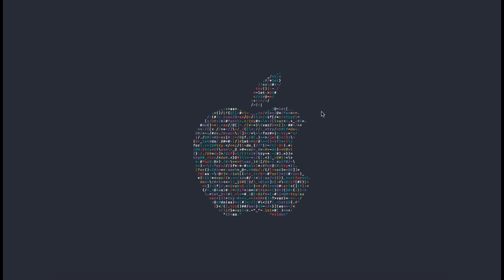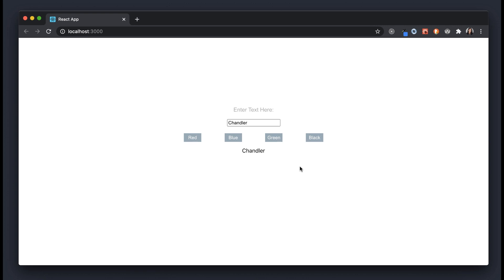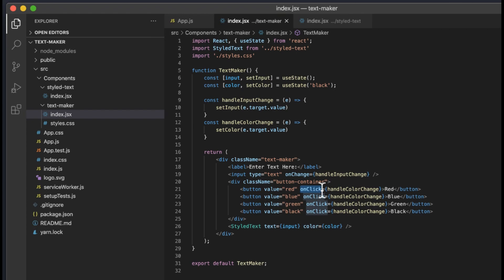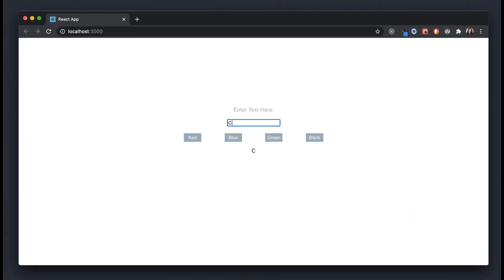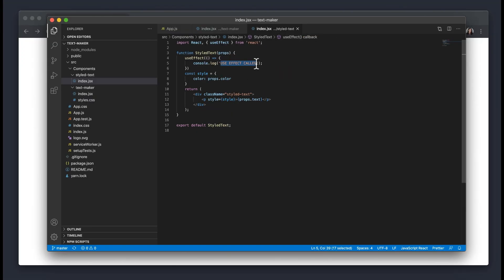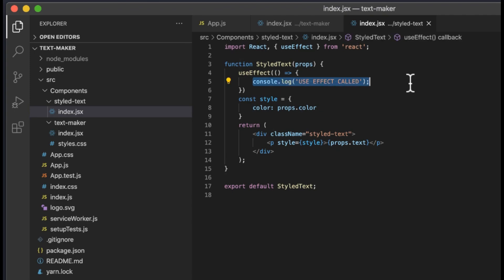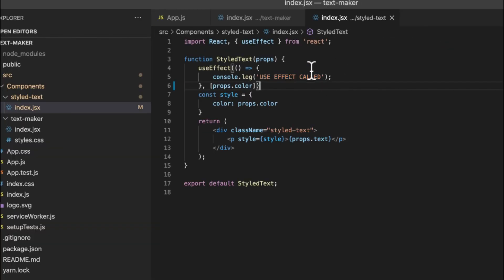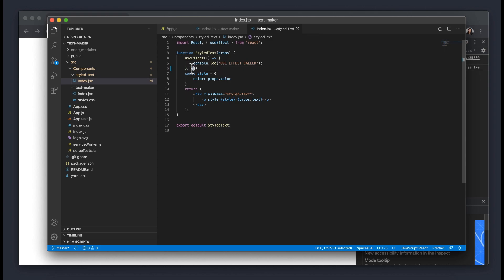React Basics Crash Course (2020): Understanding useEffect()